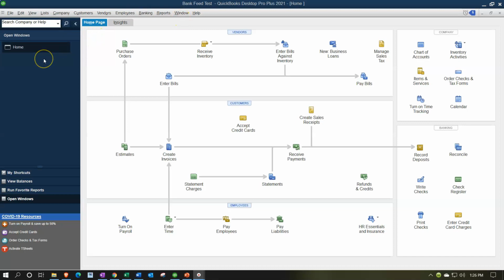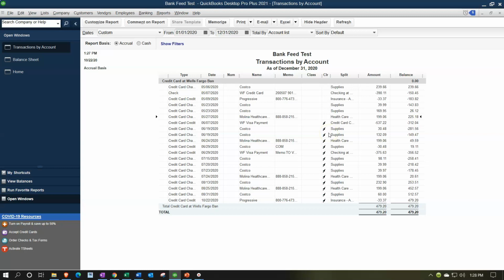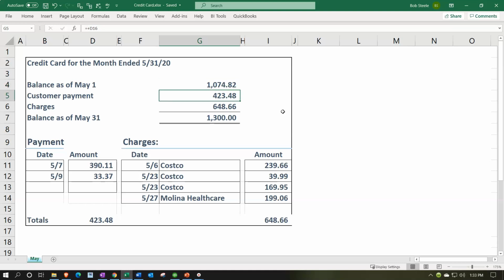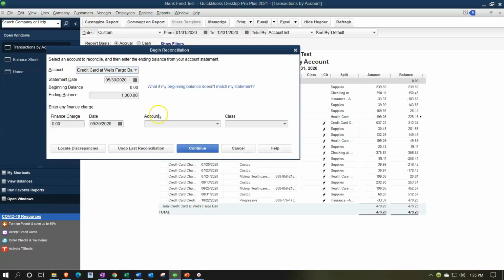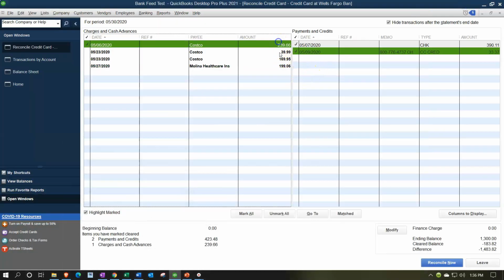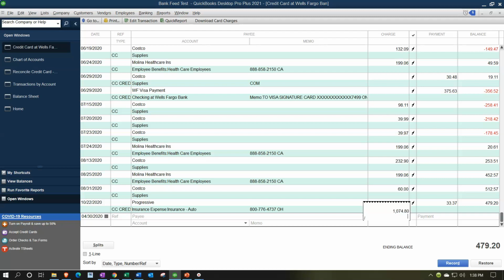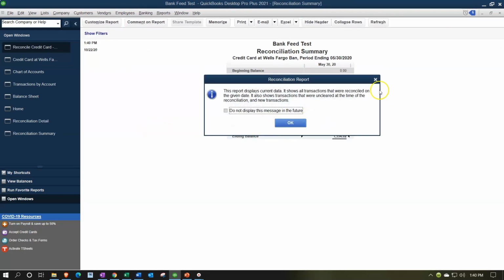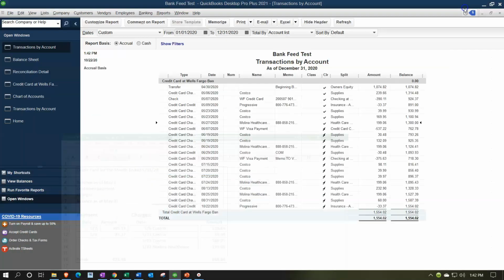Credit Card Reconciliation First Month 475 QuickBooks Pro 2021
Credit Card Reconciliation First Month